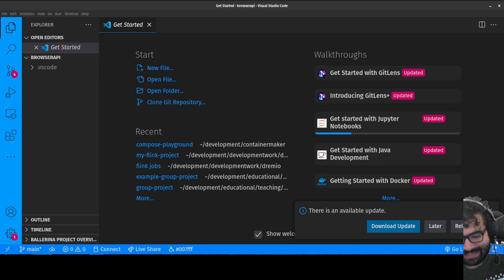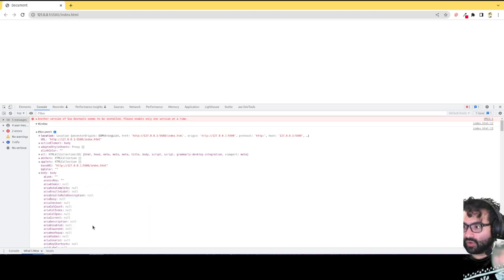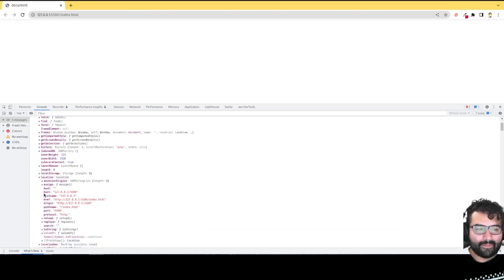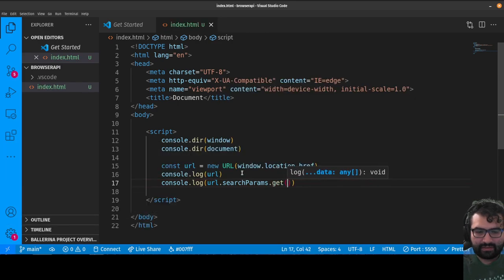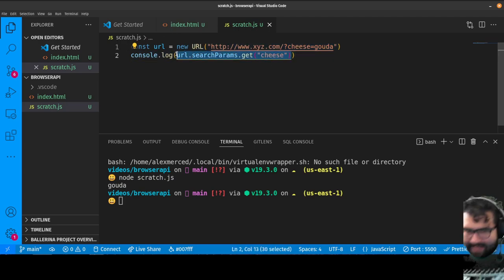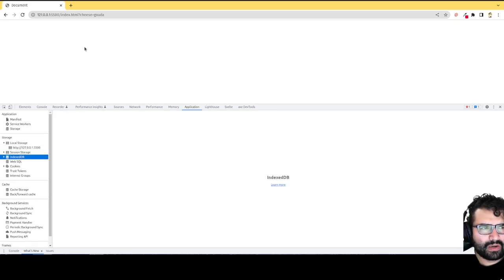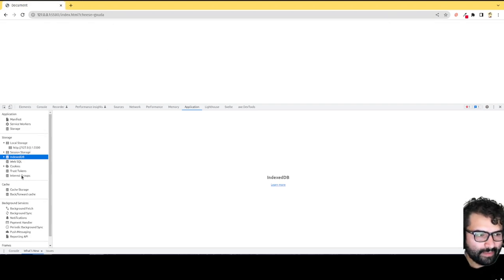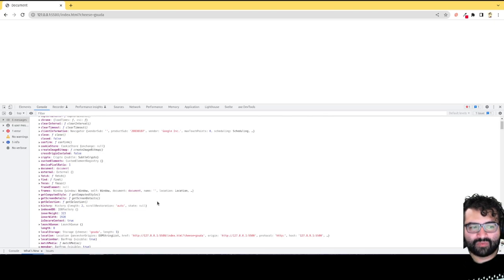AM Coder - The Window Object in Javascript